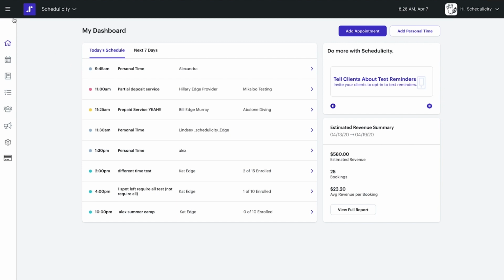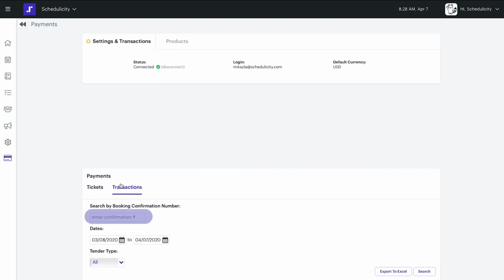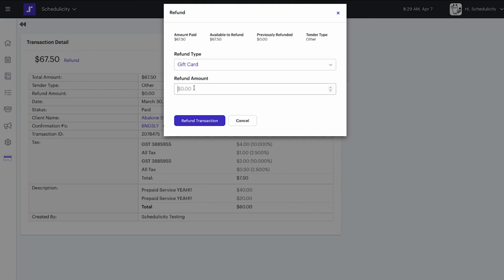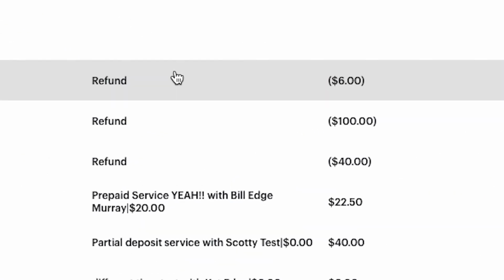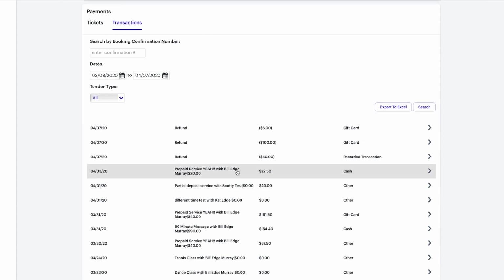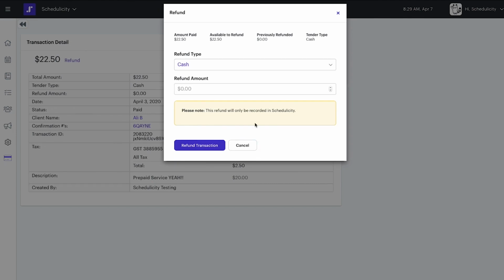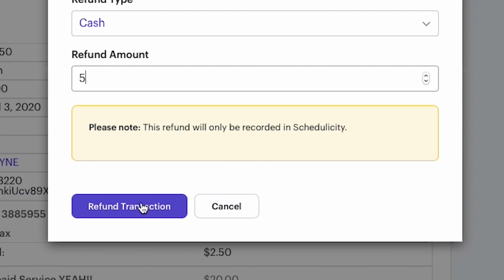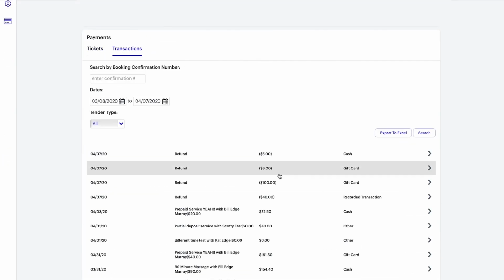Refunds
Process refunds right from the Schedulicity dashboard.